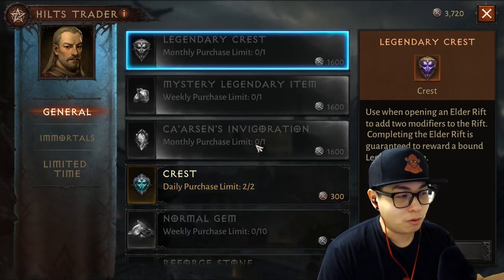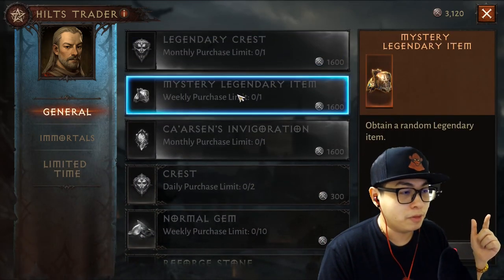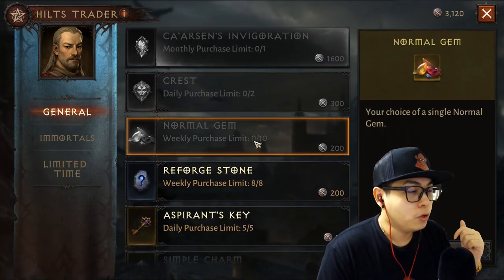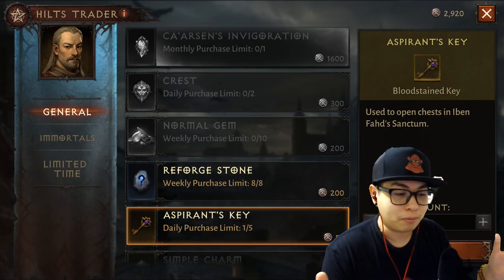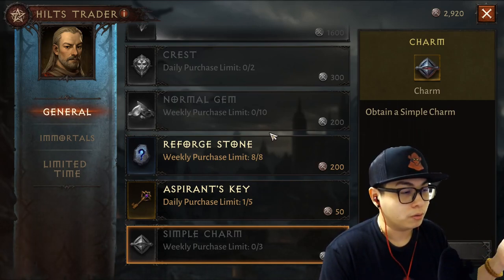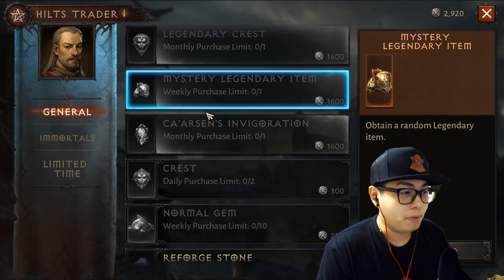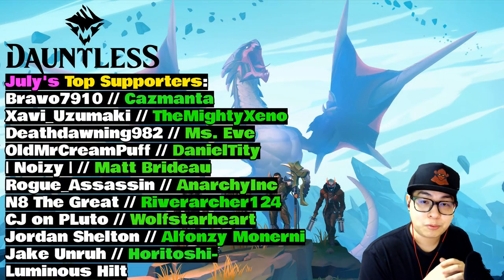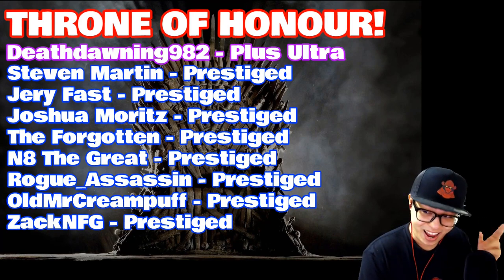Diablo Immortal Guide - What to Spend Your Hilts On DAILY! - Good for F2P and P2P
Hey folks!

I decided to do a little guide on Diablo Immortal about what to buy daily at the Hilts Trader. I wanted to make this a decent guide that would be good for both F2P and P2P. So I hope it helps you all :D

Basically, Rare Crests are what you need to spend your Hilts on daily and it will run you between 600 to 1,200 per day.

Our Server: Oceania - Bloodsworn
Clan is for Channel Members only!

IMMORTAL COSMETIC SPONSORS - $45 minimum, 4 spots - Additional Benefits detailed below!*
*: Immortal Sponsors will be named in all Diablo Immortal Streams and videos and may CHOOSE the cosmetic set to be purchased with their donation!

16 GB Extra RAM - Sponsor List: Rogue_Assassin, OldMrCreamPuff, Suspect, Bravo7910, N8 The Great, AnarchyInc

Monday to Friday - 3:30 pm to 6 pm (Singapore Time)
Monday to Friday (2nd Stream) - 10:30 pm to 3:30 am (Singapore Time)
Saturday - 3:30 pm to 5:30 pm AND 11:00 pm to 3:30 am (Singapore Time)

Sundays OFF!

Watch vids and streams with ADS ON :D

Content creation is my full-time job so I feed my family off this. To help out, you can also: